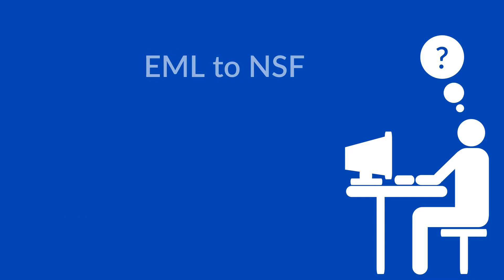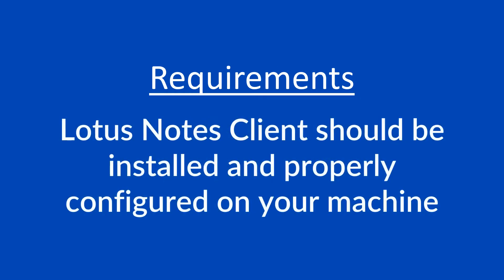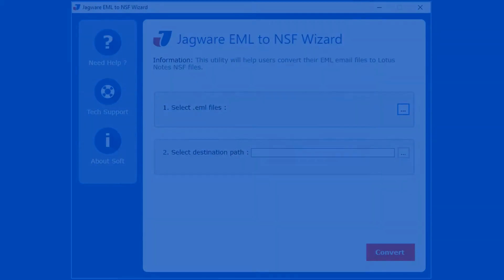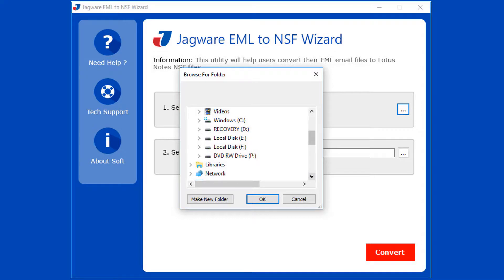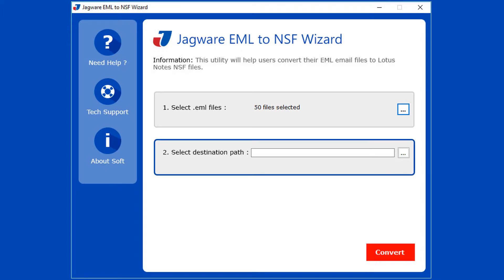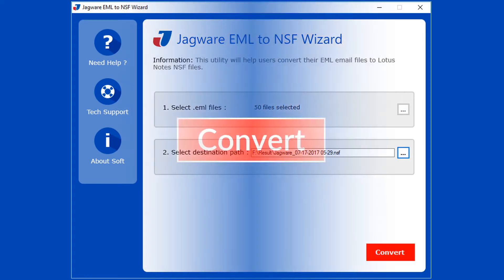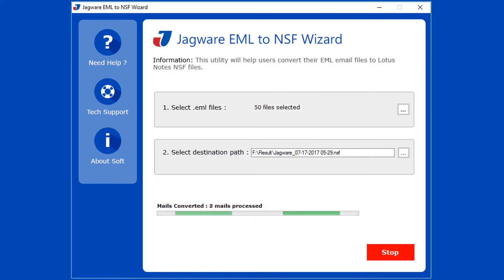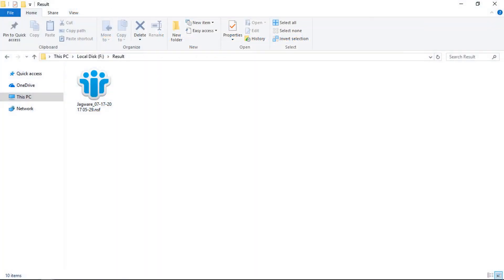How to Import EML Files into Lotus Notes?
Save EML files into NSF format to view EML in Lotus Notes.